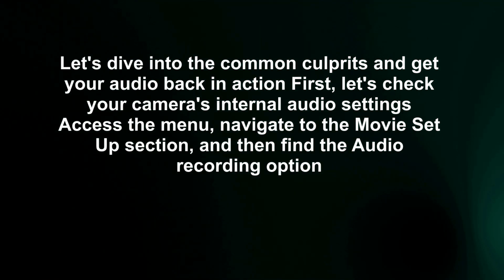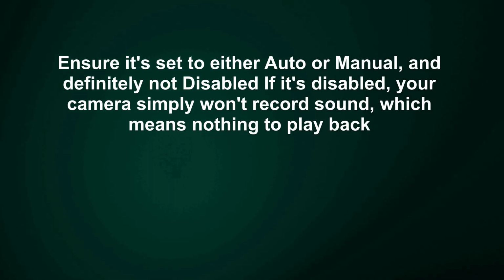Why Doesn't The Canon Eos R5 Playback Audio - GUIDE!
Why Doesn't The Canon Eos R5 Playback Audio Understand the common reasons why your Canon EOS R5 might not be playing back audio and learn how to troubleshoot these issues effectively. This guide will cover settings, file types, and potential hardware considerations to restore sound to your video playback. Ensure your videos are heard as well as seen.

00:00 Why your Canon R5 footage is silent
00:10 Check internal audio settings
00:25 External microphone check
00:36 Check video file compatibility
00:46 Test other video files
00:52 Clear camera speaker grill
00:58 Conclusion